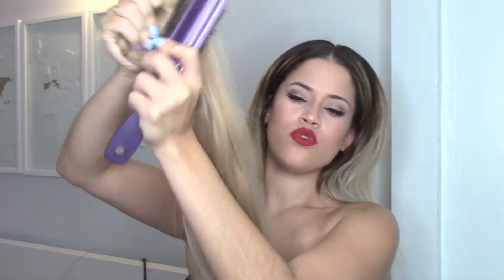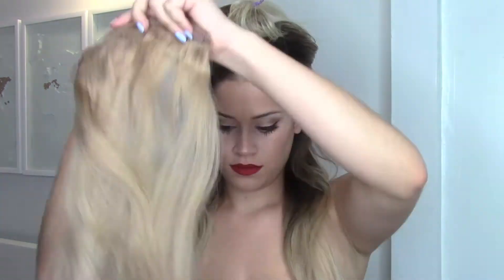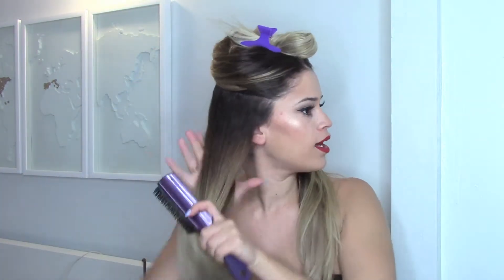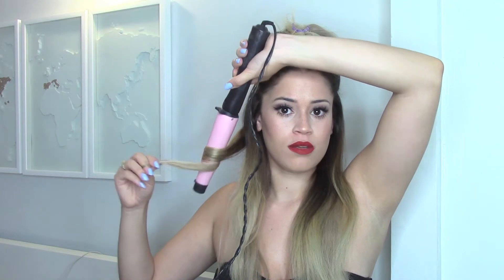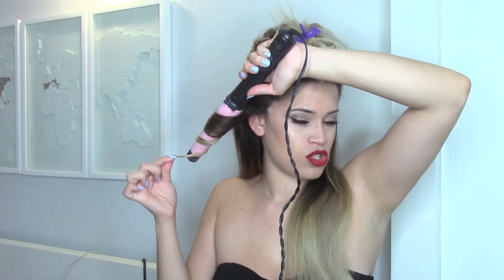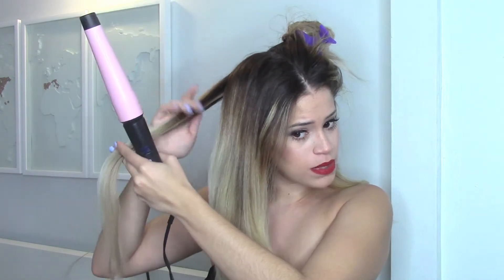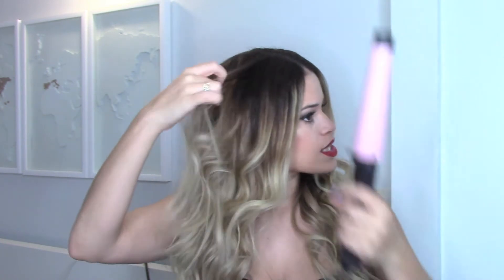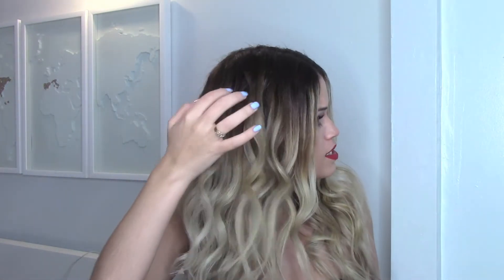Khloe Kardashian Inspired Waves | Hair Tutorial | MaxBeauty16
Welcome Back!

Hi guys! Here is my take on the Khloe Kardashain waves. I am SO SORRY if the video is a bit choppy and all over the place! I literally lost the edited version of this video twice! The audio and clips kept separating, idk it was a hot mess but I wanted to get this video up, so here's what I was able to rescue. Hope you guys learn something from it. :)

Here are some of the products I used to recreate Khloe K's wave game:

-Bellami - Dirty Blonde - 20 Inch Hair Extensions
-Remington Curling Wand
-Tresemme Extra Firm Control Spray
-OGX Nourishing Coconut Milk Anti-Breakage Serum